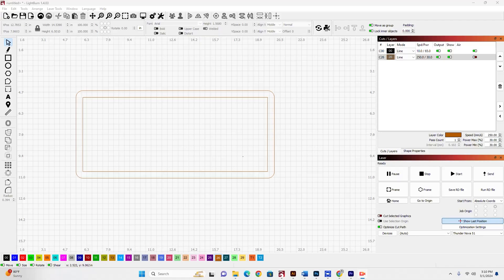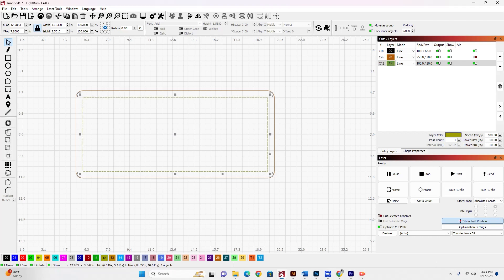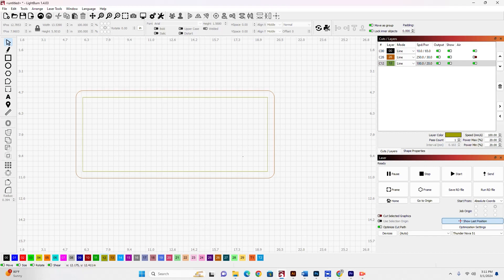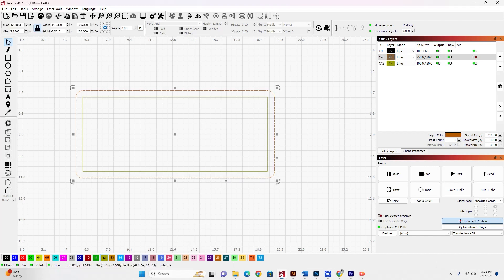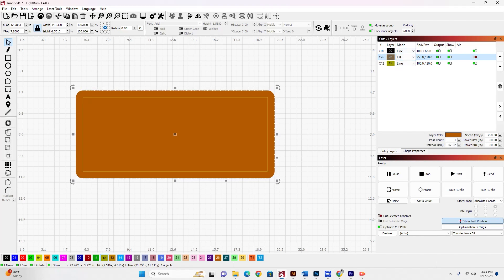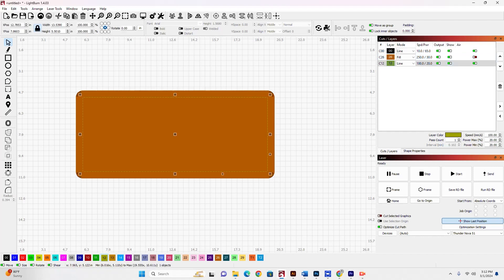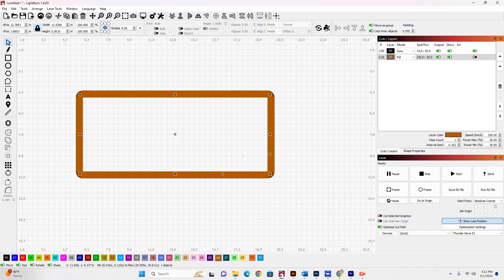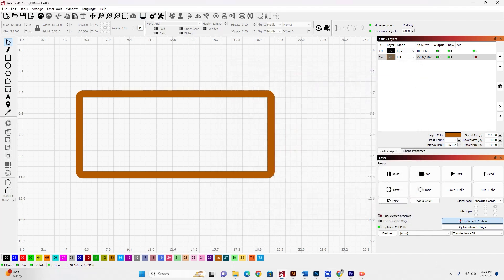Using layered filled objects to cut one shape out of another in Lightburn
The is another way to make a border. In Lightburn when you overlap filled objects on the same layer, they negate one another and you end up with one shape cut out from the shape it overlaps.